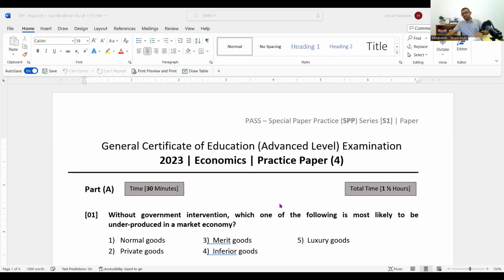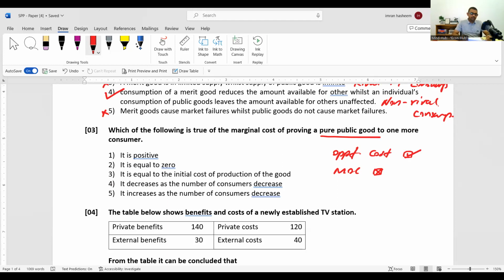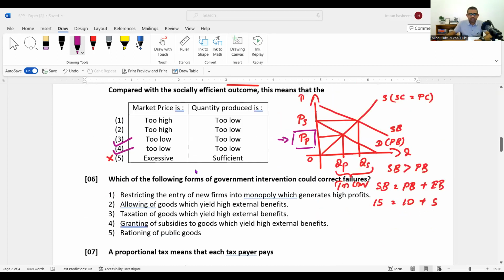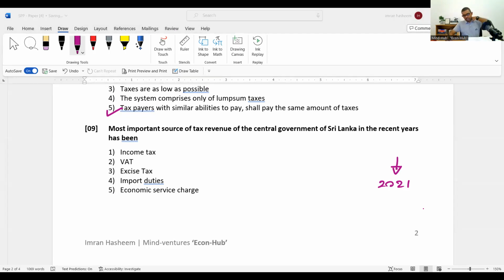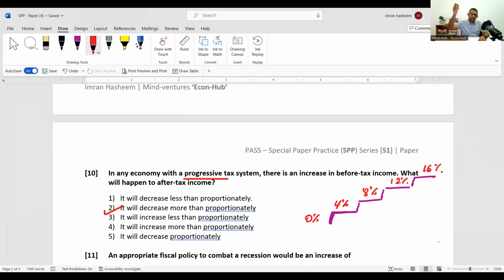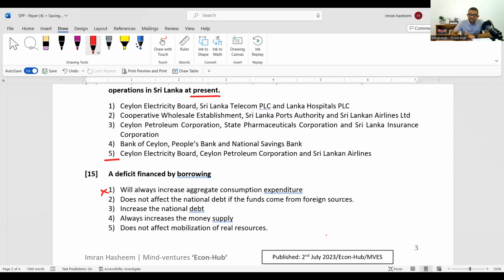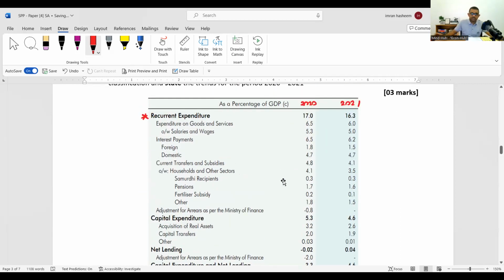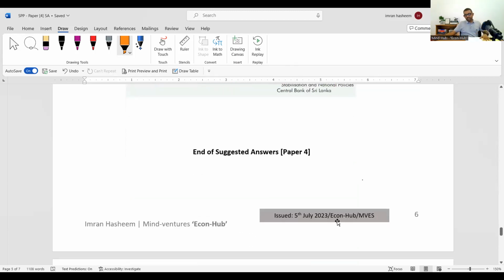Econ-Hub: Spl. Paper Practice (SPP) Series - Answer Discussion Session (Paper 4) - 2023 A/L